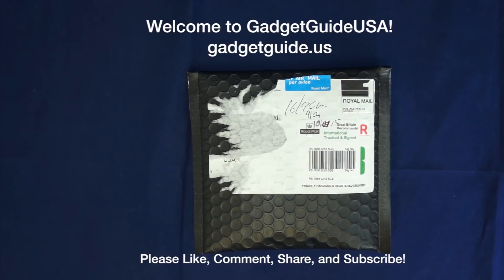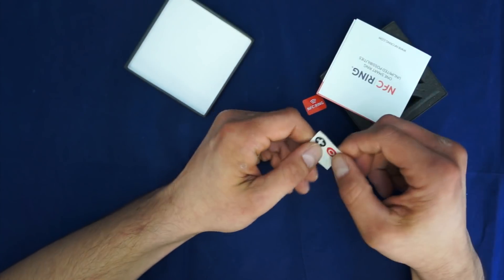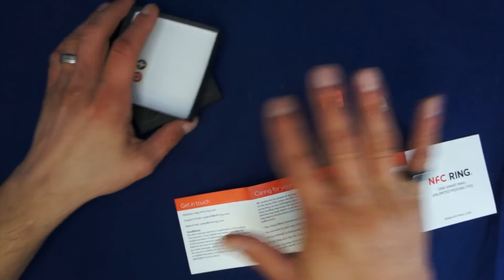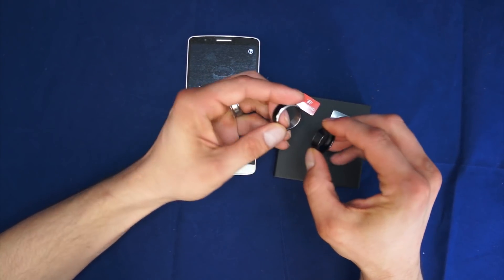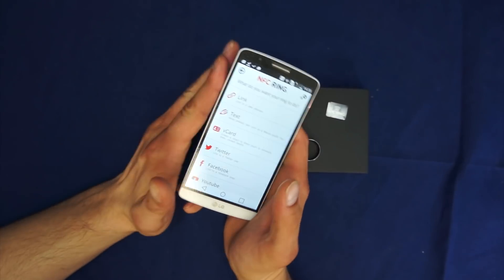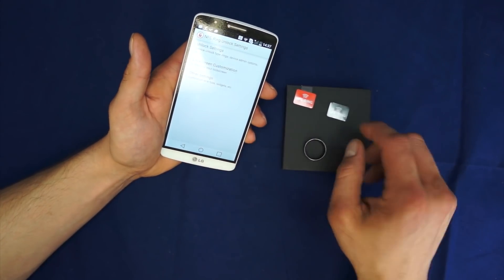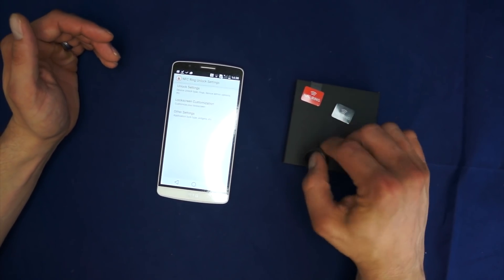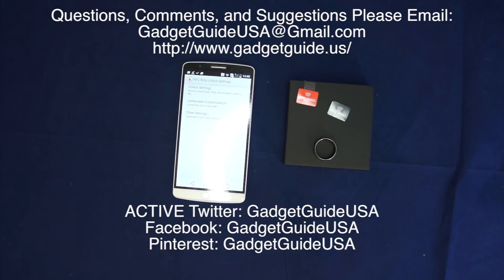Product Review & unboxing: Titanium Signature NFC ring (programmable smart ring)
This is my Titanium Signature NFC ring product review (and unboxing). I was approached by John Mclear after reviewing the ChiTronic NFC ring and he sent me a full press kit and an authentic NFC ring.
Compared to the ChiTronic Ring it was more stylish, less bulky, and included a ring unlock and NFC tag writing app.  It costs roughly three times as much as the ChiTronic ring.
The biggest value I see in the authentic NFC ring is the ring unlock app. You can use the app with a non-genuine NFC ring however it constantly reminds you to verify it (which you cannot do without an authentic Signature Titanium NFC ring). Once you verify the app, it no longer bugs you about verifying.  You have to verify and make an account using the NFC ring control app.
NFC ring control is a solid app with many options, howvere I still prefer Samsung Tectiles for writing NFC tags. It may be because I am familiar with it but I just liked it better. The NFC ring control app was very user-friendly and I would highly recommend it to those that are new to NFC.
In the end I would say that the NFC ring codenamed Horizon is a solid product. I do feel the $55 is a little steep, but if your willing to pay for style than it's not so expensive. Overall a neat product!
I tested it with NFC doors, sending google map coordinates, twitter links, Facebook links, Website links, putting my phone in Car, airplane, work, and home modes. The possibilities are unlimited, you can even open apps with the ring. You could say "hide" tinder from your app list and make it only openable by NFC ring, effectively hiding your dating (or any other private app).
I really enjoyed this ring and look forward to finding as many uses as I can for it.
I will be reviewing Iphone, android, and windows phone accessories as well as motherboards, cases, Bare bone combo's, video cards, gaming accessories, and anything technology related!
I have a passion for gadgets, gizmos, and anything I can disassemble!

Friend Me On FaceBook: GadgetGuideUSA

If you ever have any questions, comments, suggestion, or requests for me to review a specific product please let me know at:

Thank's for watching, I look forward to seeing you next time!